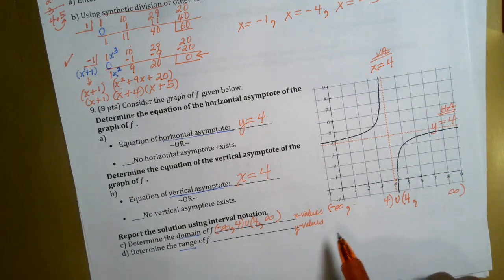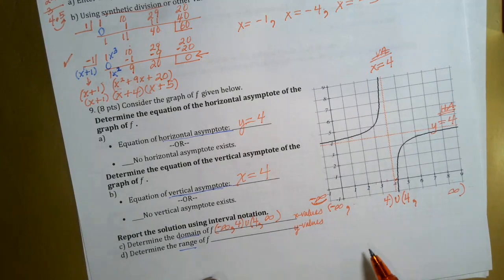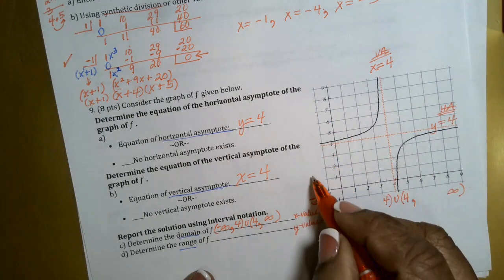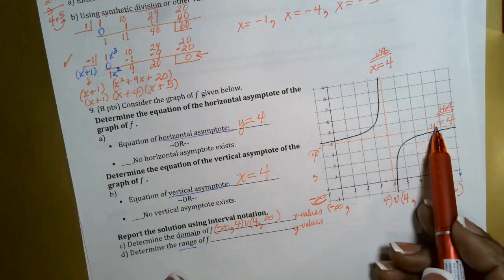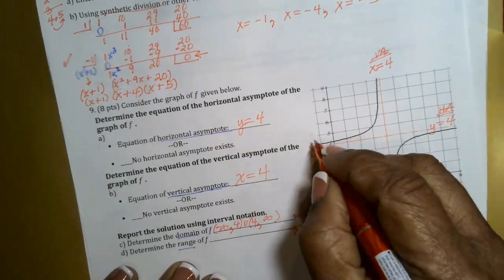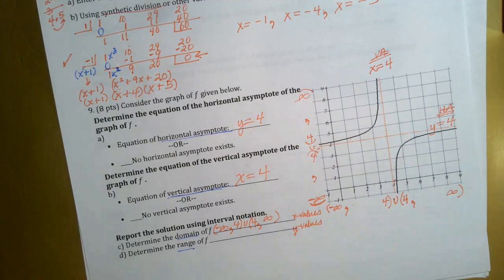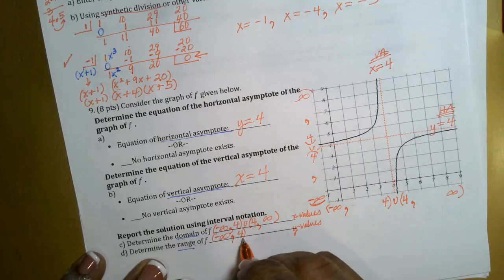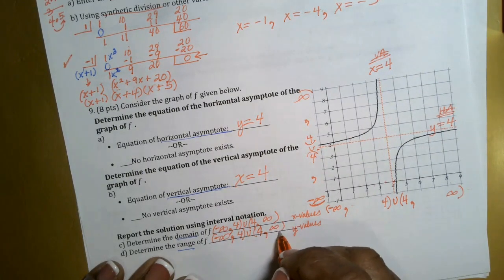9) Use a graph to determine horizontal and vertical asymptotes and domain and range